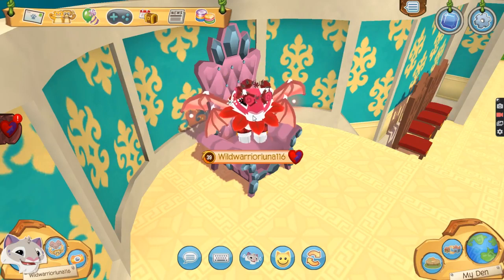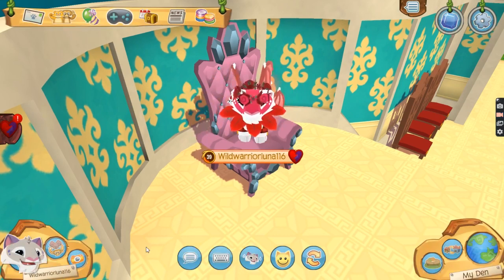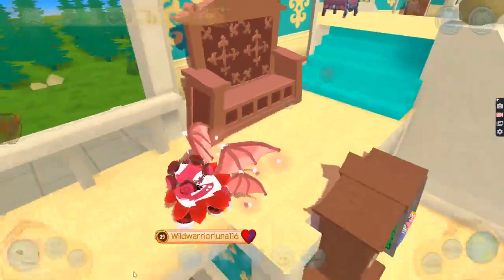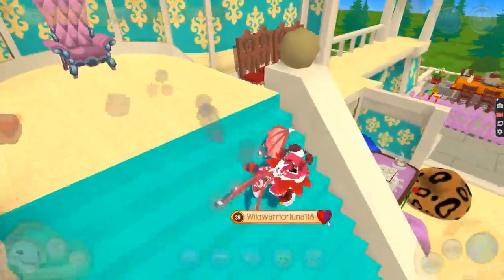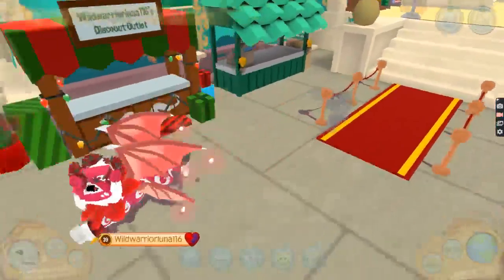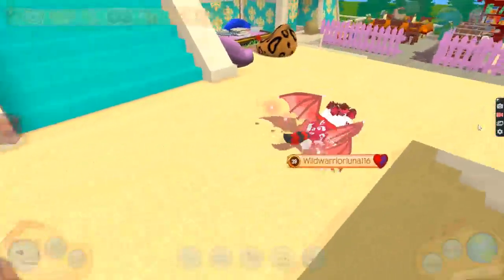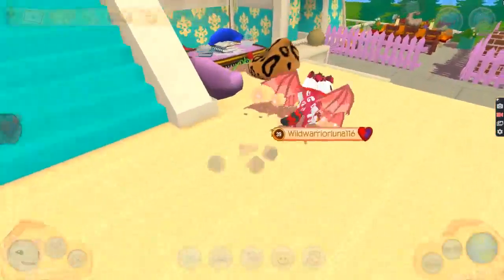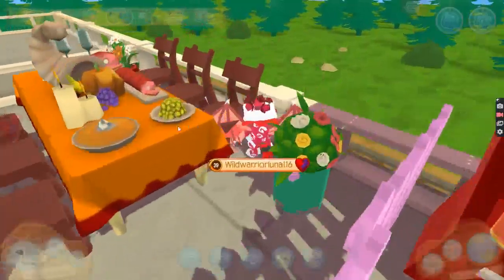SIBERIAN HUSKIES, SIBERIAN SUMMER PLACES AND PET ZEBRAS ARE LEAVING! BUY IT OR LEAVE IT?!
Hey Lunars! In this video, we will be buying the Siberian huskies, the Siberian summer place, and an adorable pet zebra! I am literally so said that they are leaving but I hope AJ brings nicer animals maybe like koalas or kangaroos or maybe even a zebra?! Anyway please remember to like and susbcribe! Have a great day and bye!!!
X0X0,
GamerLunar